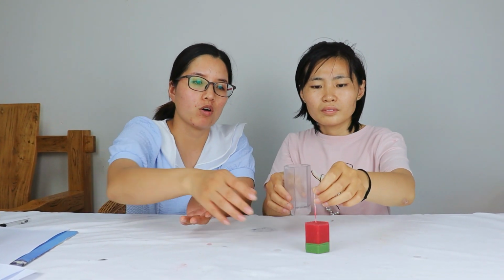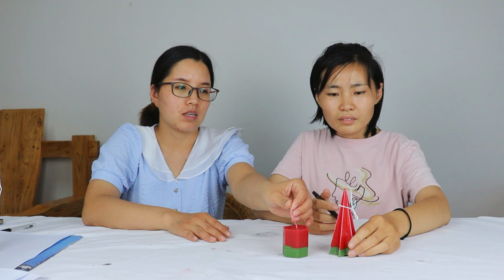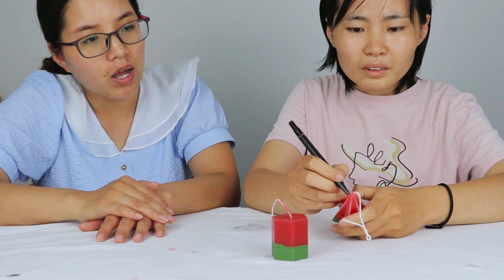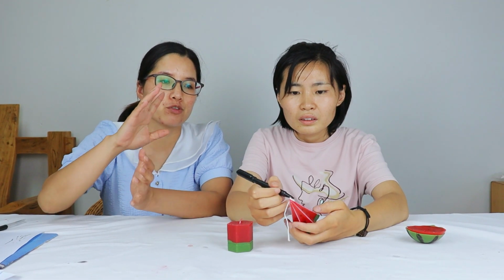Diy art candles watermelon candles factory